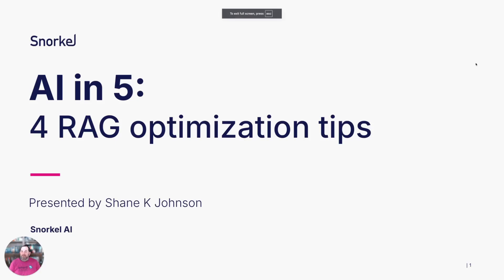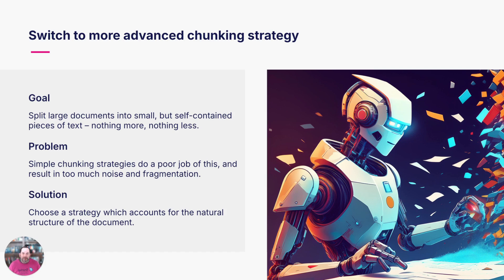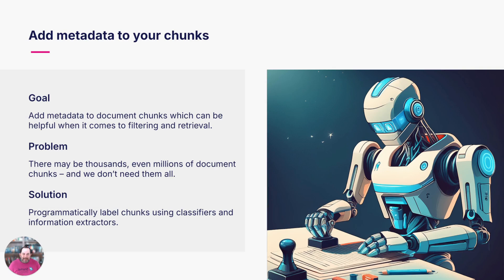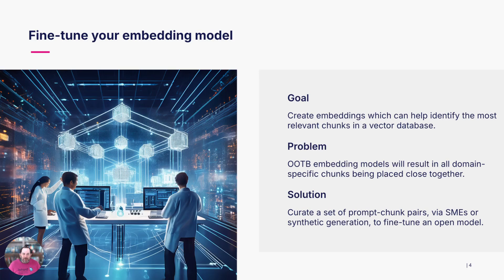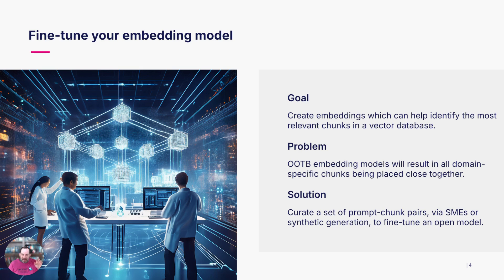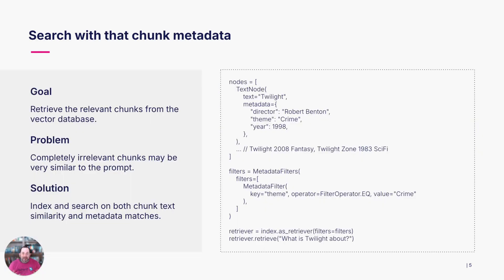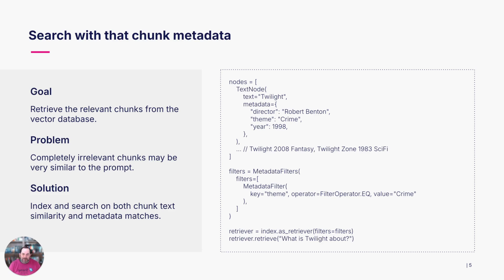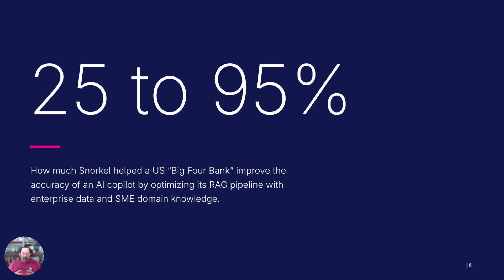AI in 5: Tips for optimizing RAG retrieval accuracy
In his "AI in 5" episode for Snorkel, Shane Johnson presents four key optimization strategies for Retrieval-Augmented Generation (RAG) systems. RAG technology enhances AI responses by retrieving relevant information from documents before generating answers. Johnson explains how these techniques dramatically improved a major US bank's document Q&A accuracy from 25% to 95%.

The four optimization tips include: 1) Adopting chunking strategies based on natural document structure rather than arbitrary token counts, 2) Adding metadata to chunks programmatically before indexing, 3) Fine-tuning embedding models to better represent specific domains, and 4) Using chunk metadata to enable more precise filtering during searches, especially for ambiguous queries.